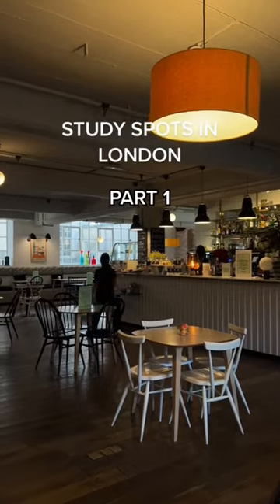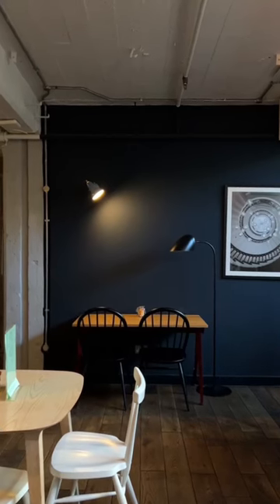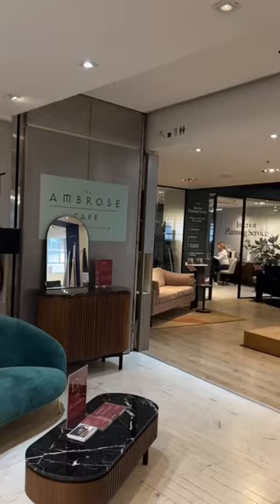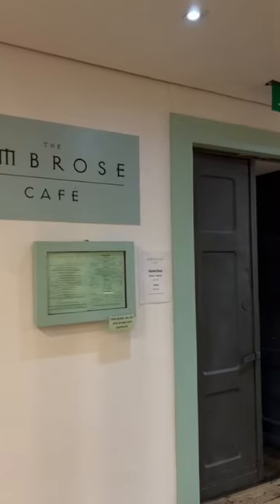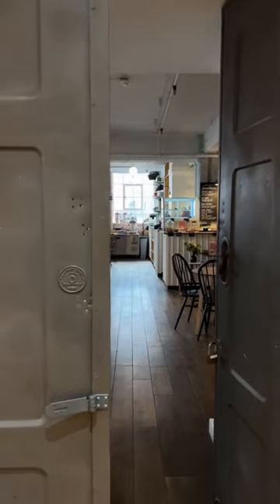Study Spots in London Pt 1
Study Spots in London Pt 1 - 📍The Ambrose Cafe, located in Heal's W1T 7LQ

Unlike other cafes I've visited, this spot has lamps and different lighting options so you can make your desk as bright or dimly lit as you like.

Note that they reserved the sofas and wouldn't allow anyone to use that area. The space is also used for meetings and a large table was booked out by a few groups when I visited.
They serve mains as well as snacks and hot drinks on the menu, making it a great spot to work in for a long period of time.

Wi-Fi ☑️
Plug sockets☑️
Food☑️
Plenty of space☑️